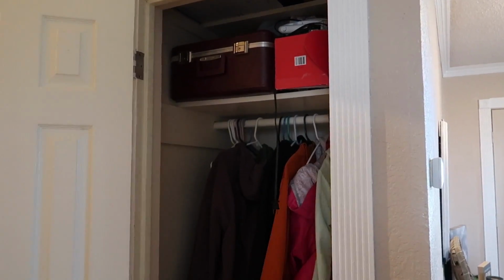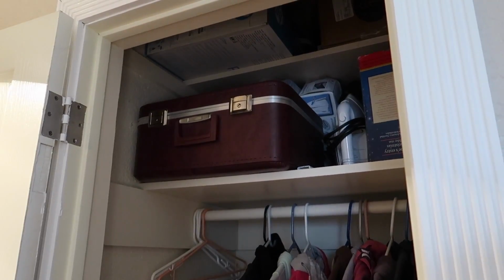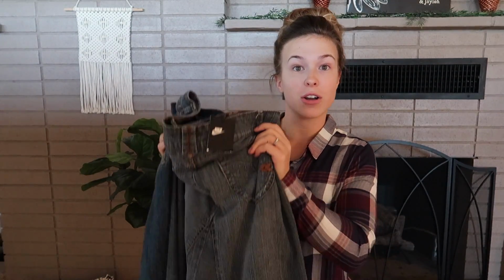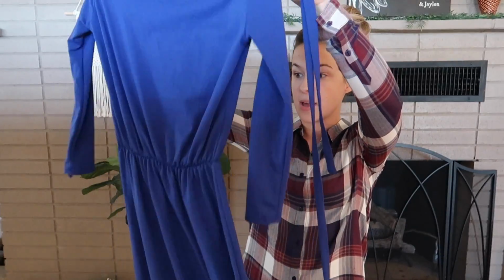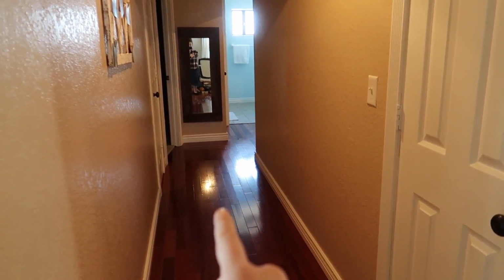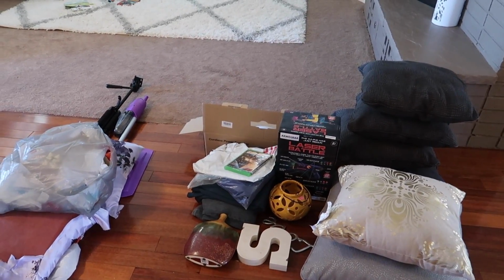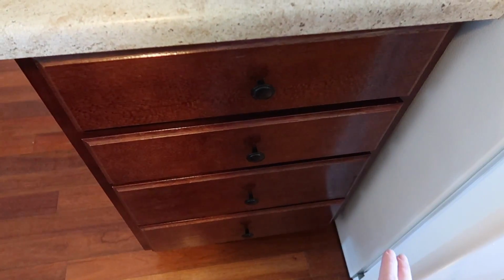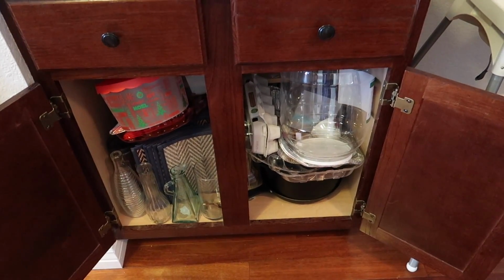EXTREME DECLUTTER, ORGANIZE & CLEAN WITH ME 2019 | EXTREME CLEANING MOTIVATION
Hello Everyone!! In today's video I am going to be doing some Extreme De-cluttering, Organizing and Cleaning throughout my house! I will also be sharing some tips on how to Declutter your Home! I hope this video can give you some Extreme Cleaning, Organizing, and Decluttering Motivation!

**Get your FREE Grove Collaborative Cleaning Concentrates Bundle for the New Year!**
Grove Cleaning Concentrates (3 pack)
Grove Glass Spray Bottle
Grove Caddy
**Simply Earth Essential Oils** Use my code HAPPYHOMEFREE when you subscribe to Simply Earth for the first time and you will receive a *FREE Big Bonus Box, Essential Oil Recipe Box, and a $20 gift card to use for future purchases!*

❤️Upload Schedule: Tuesday, Thursday, and Saturday